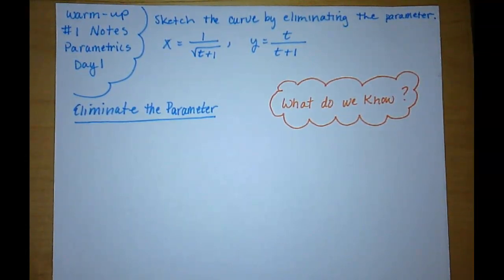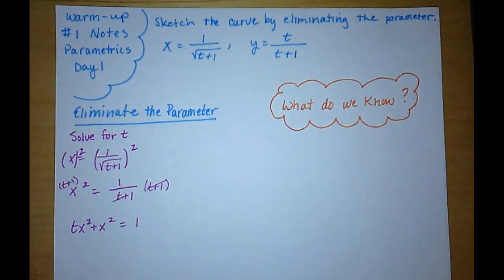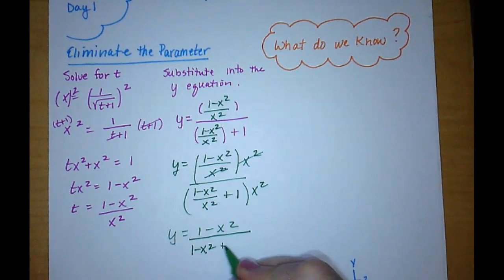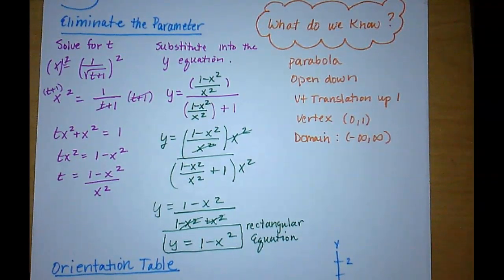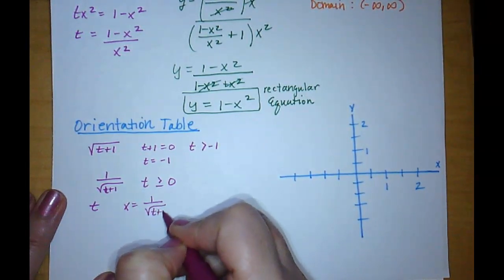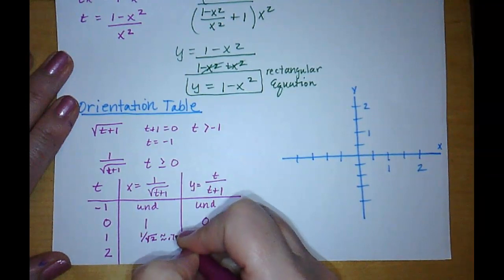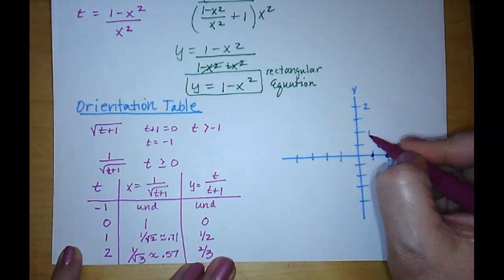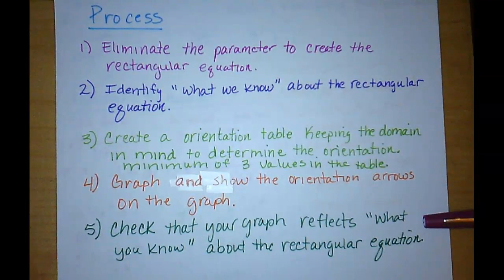Parametric Equations (Day 2)